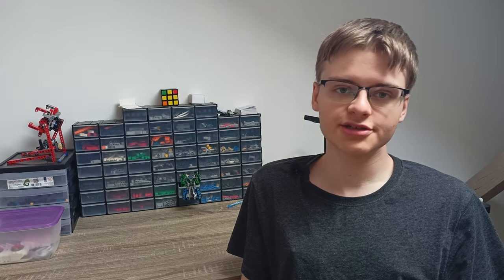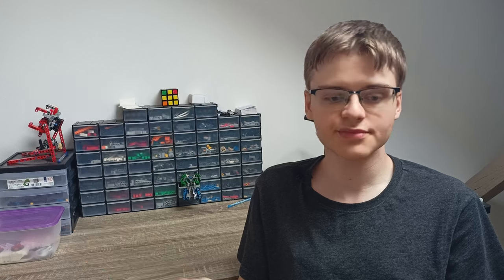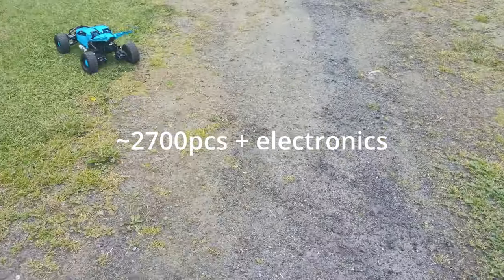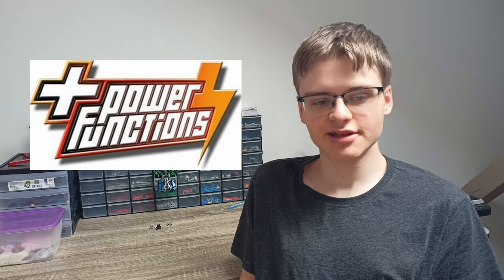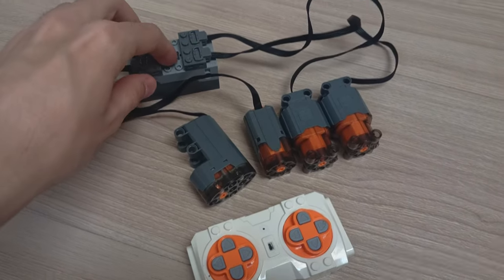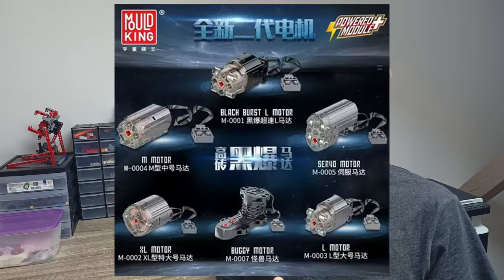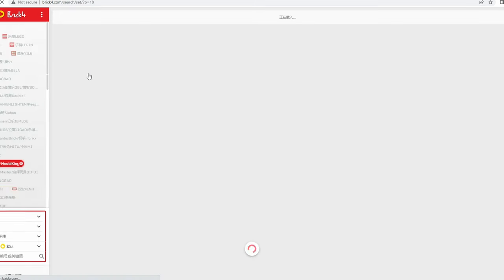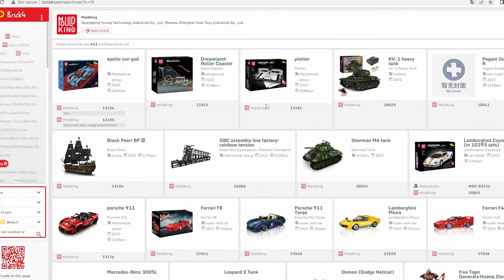BEFORE You Buy Mould King - Here’s What You NEED to Know!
Yet another video about this stupid chinese brand, yes I know that nobody asked for this. At least this project is some sort of a warm up for me. But this is the last video about mould king at this moment.